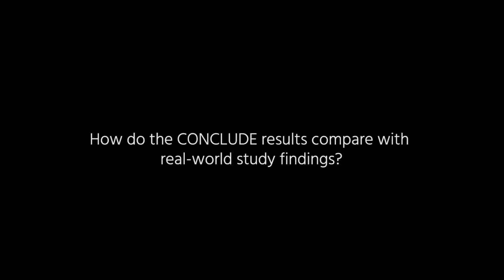Researcher comment: The CONCLUDE trial | Athena Philis-Tsimikas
Athena Philis-Tsimikas discusses which patients may benefit the most from treatment with long-acting insulins, and how the data from CONCLUDE compare with real-world study findings.